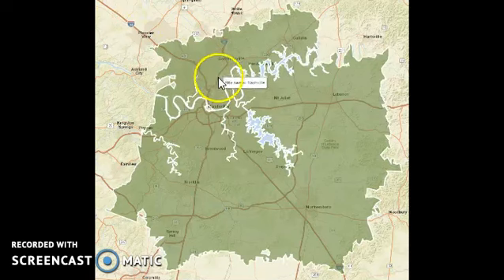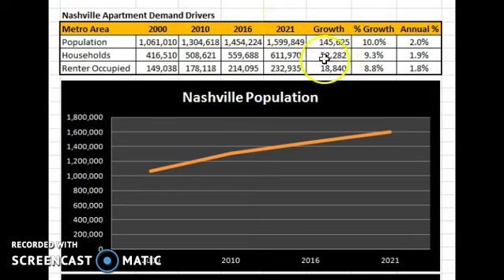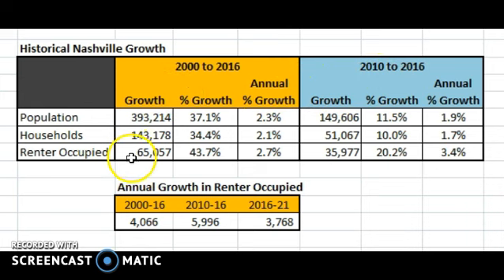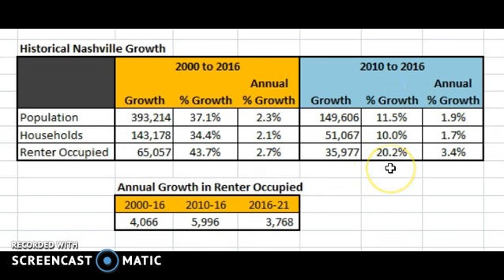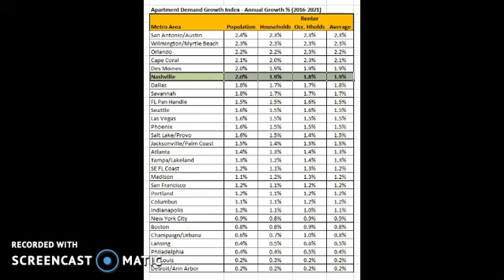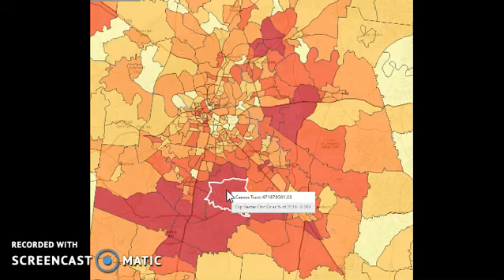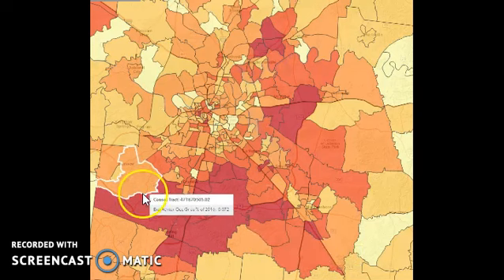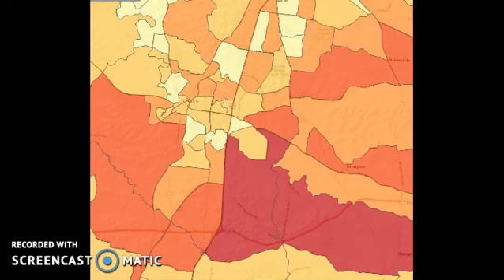Strong Nashville Apartment Demand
Apartment demand growth report for Nashville TN.  Examines 3 important apartment demand drivers, ranks Nashville growth and identifies specific growth areas in the Nashville metro.  April 2017